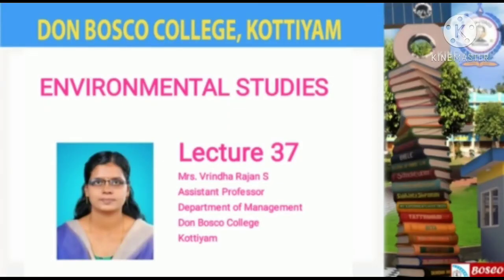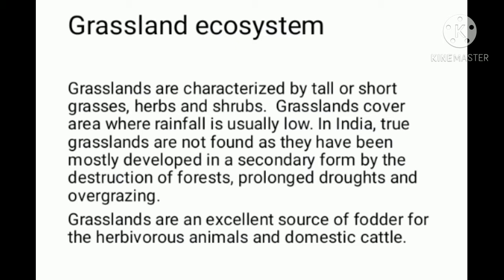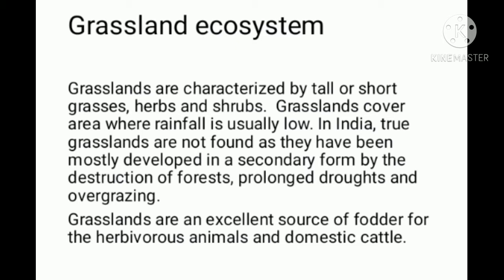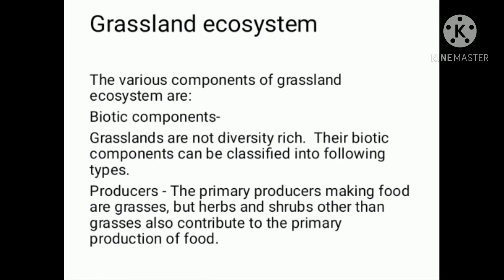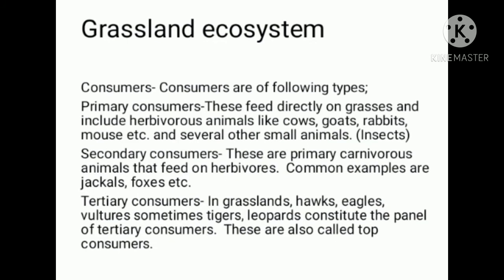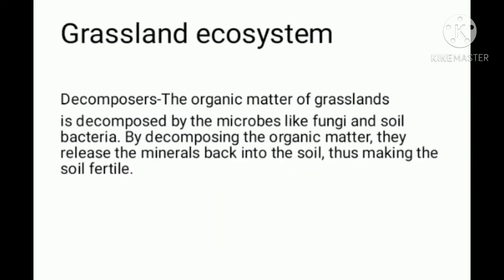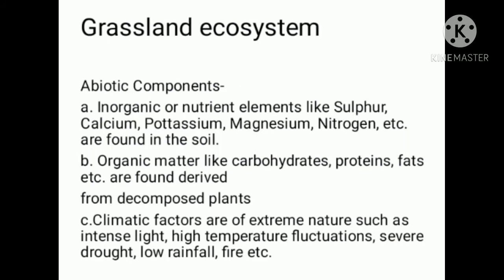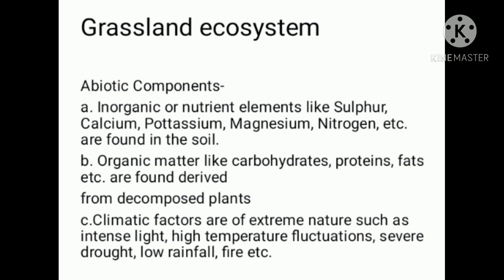LECTURE 37-ENVIRONMENTAL STUDIES- GRASS LAND ECOSYSTEM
Grasslands are characterized by tall or short grasses, herbs and shrubs.  Grasslands cover area where rainfall is usually low